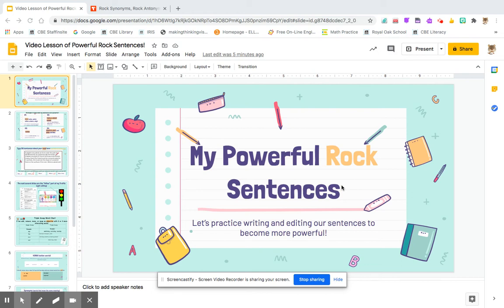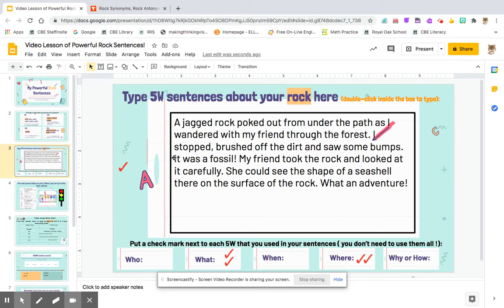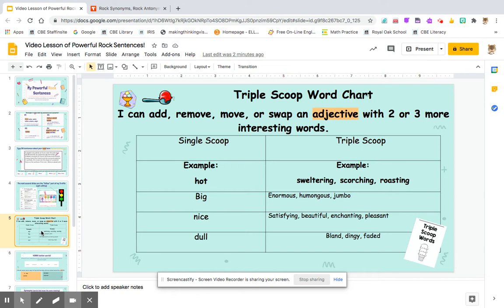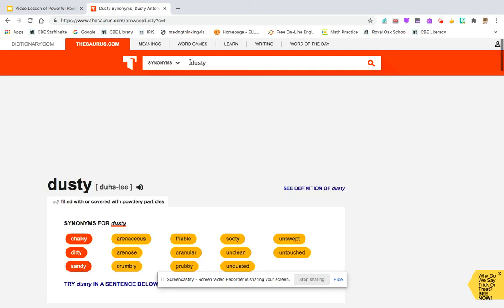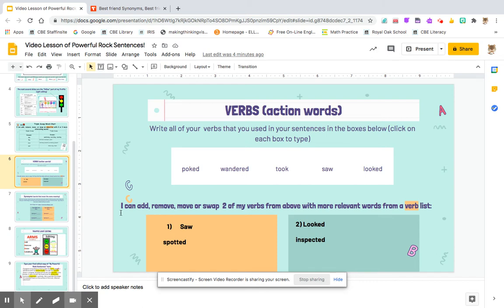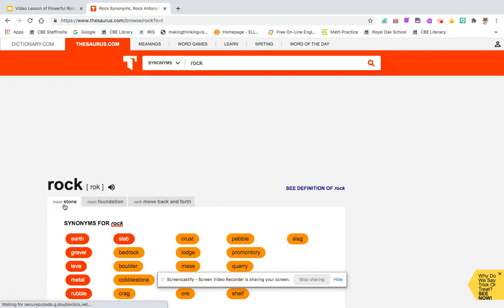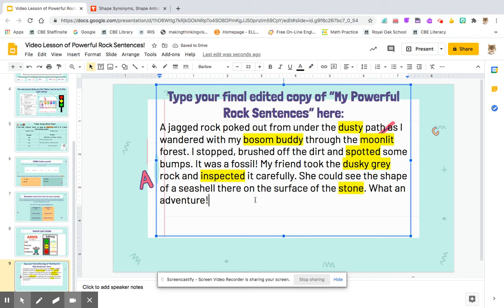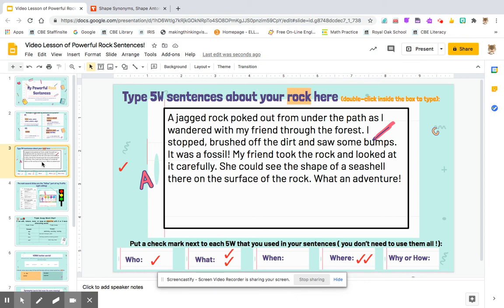Powerful Rock Sentences Explained!💪🏼